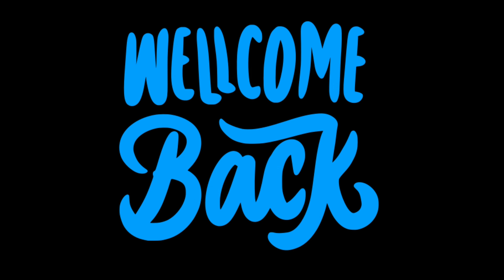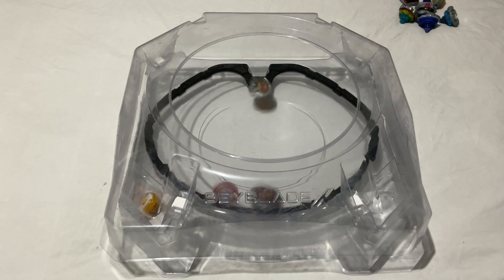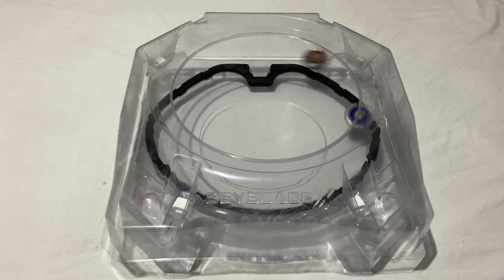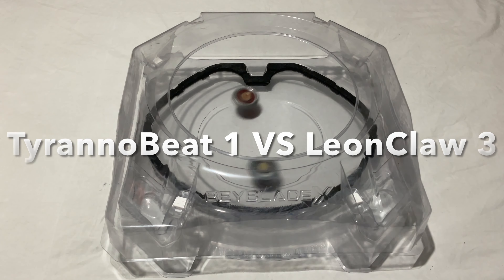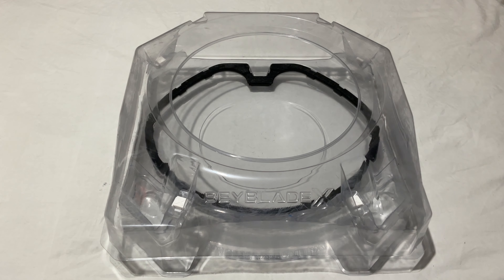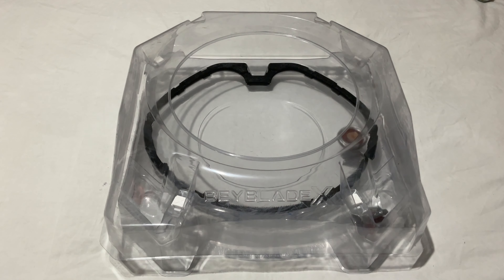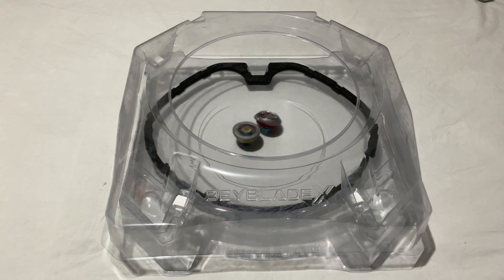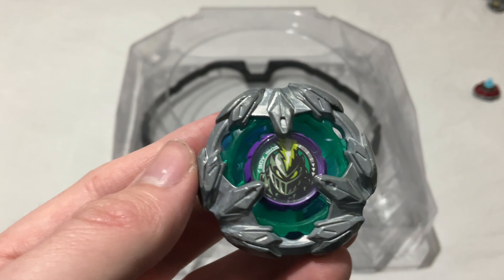Rex Jura & Tyranno Beat VS BEYBLADE X